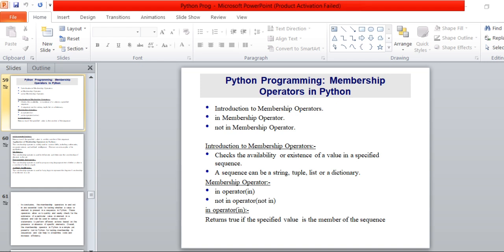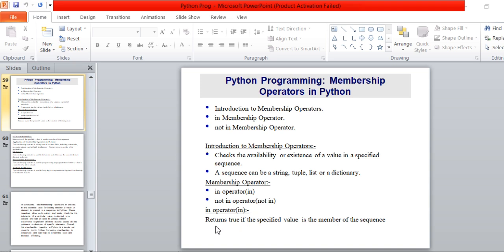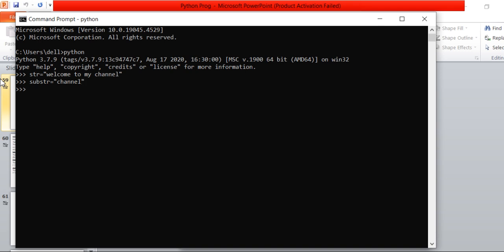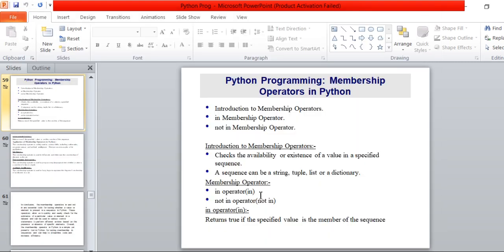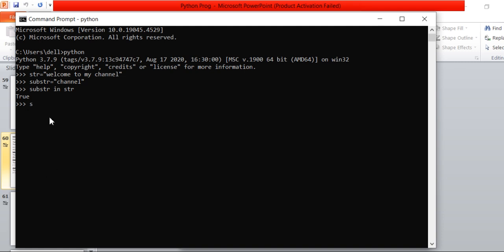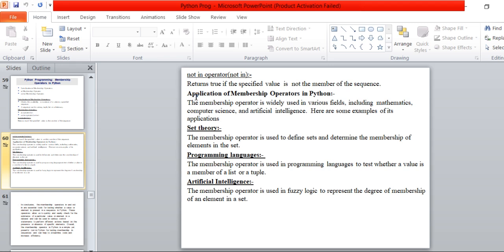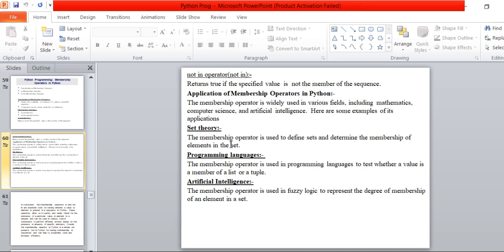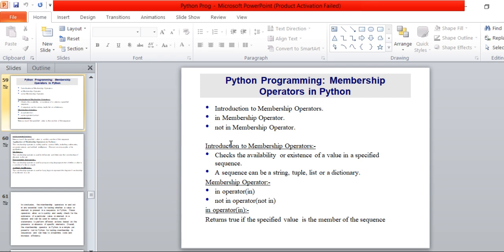Conquer Sequences with Membership Operators!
Hey there, coders! Feeling lost in the jungle of sequences?  Want to know if a sneaky element is hiding in your list, string, or tuple?  This video is your ultimate guide to Membership Operators in Python!

By the end of this video, you'll be a membership operator master! You'll be able to:
# Confidently check for element existence in various sequences.
# Craft efficient code using both in and not in operators.
# Solve coding challenges involving sequence membership with ease.

So, grab your favorite coding platform and get ready to conquer sequences like a pro!